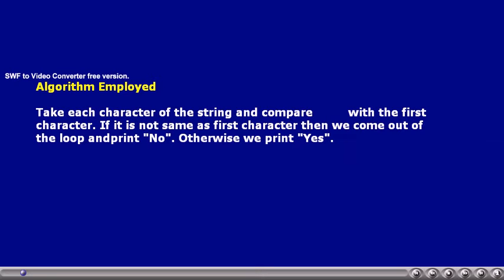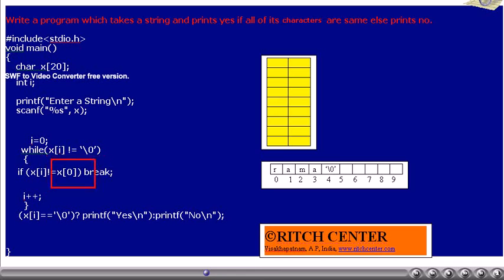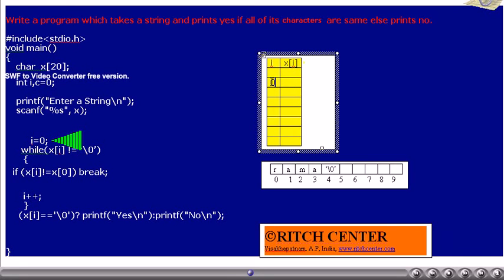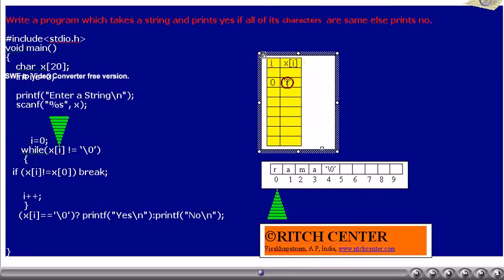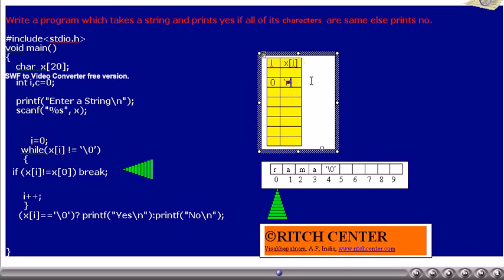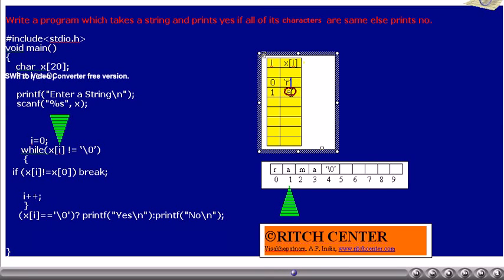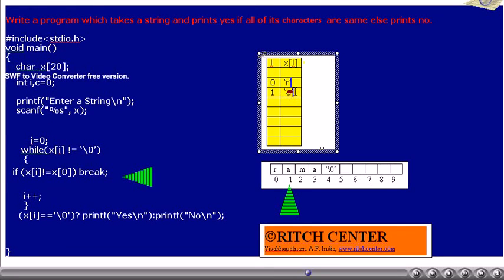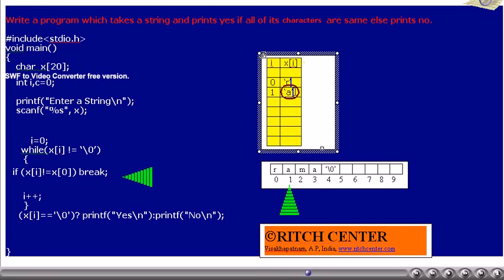string2a: This video explains about another method to check all characters of a string or same